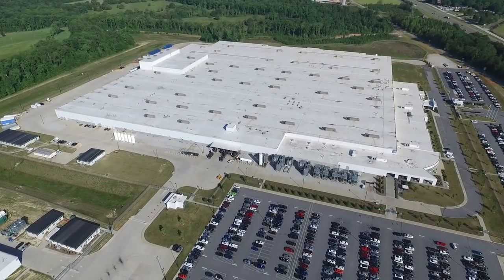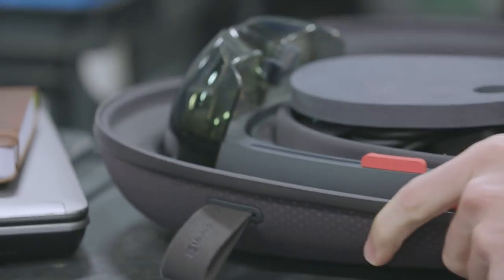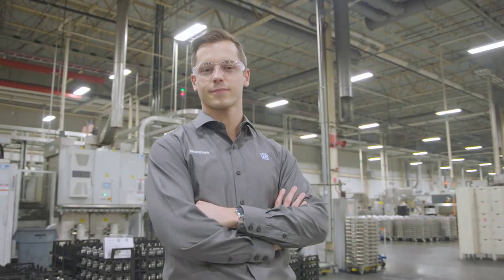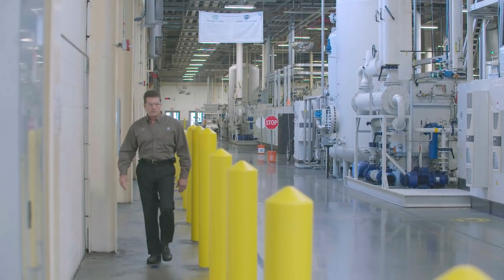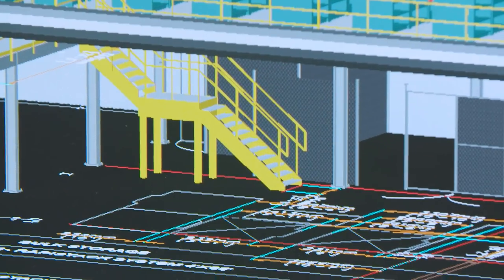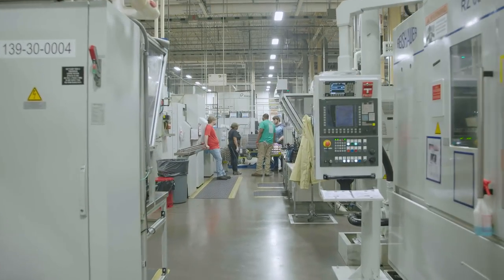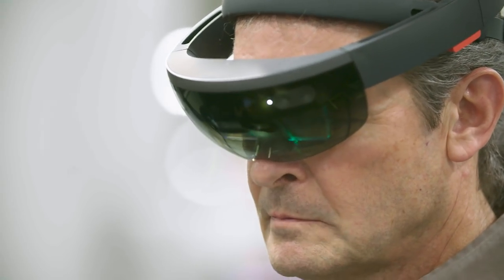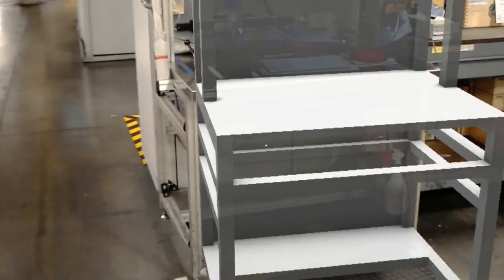Microsoft HoloLens: Partner Spotlight with ZF Transmissions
ZF builds high-end transmissions. To continue to meet its high quality standards, ZF uses Microsoft mixed reality tools to increase efficiencies on the shop floor. HoloLens and Microsoft Remote Assist enable maintenance engineers to fix equipment faster with the help of remote experts, decreasing factory floor downtime. Planning engineers use HoloLens and Microsoft Layout to view spatial planning designs in the real-world shop floor environment, saving hours of work.